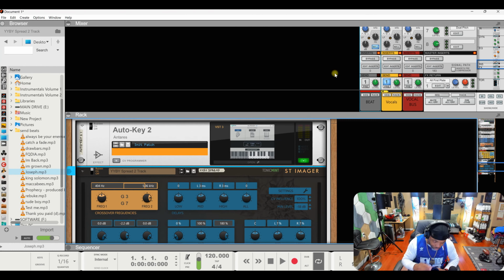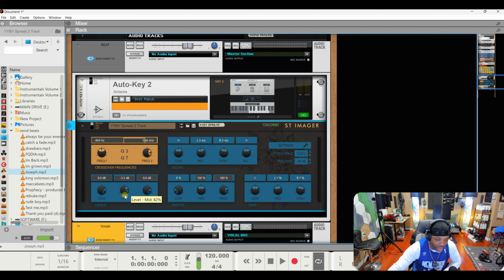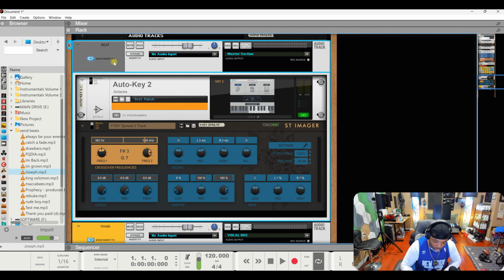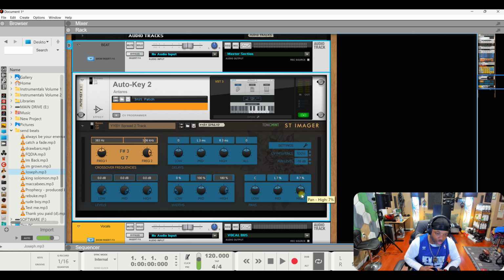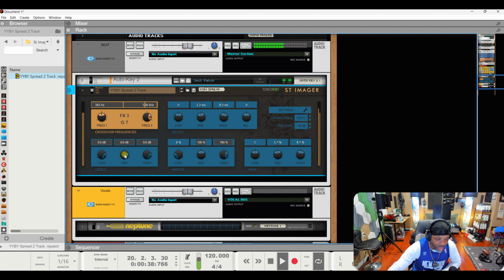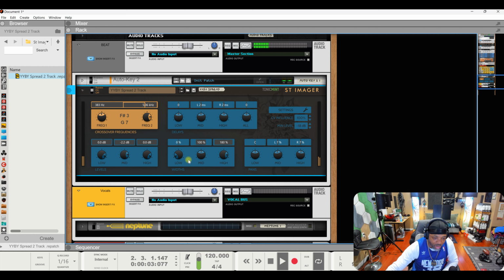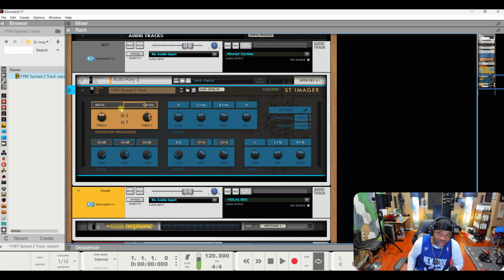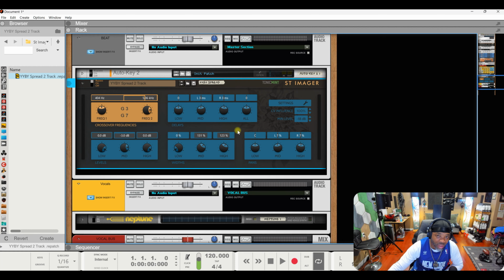King Qodesh | Tonicmint ST IMAGER | Reason 13